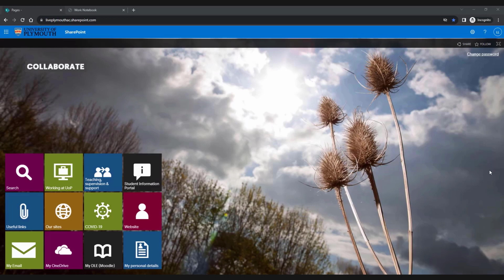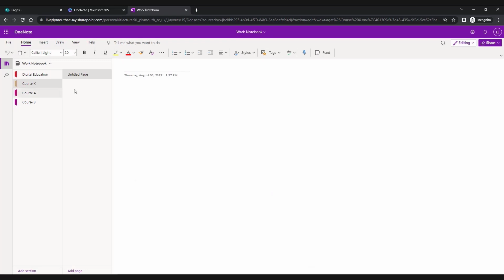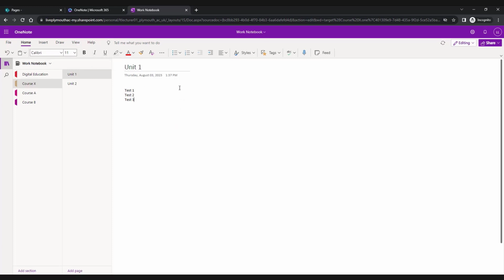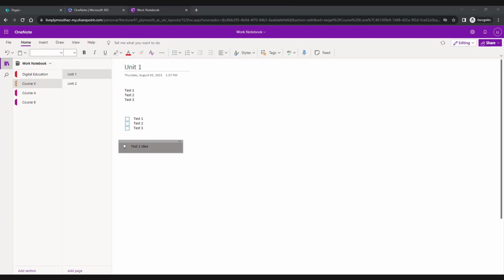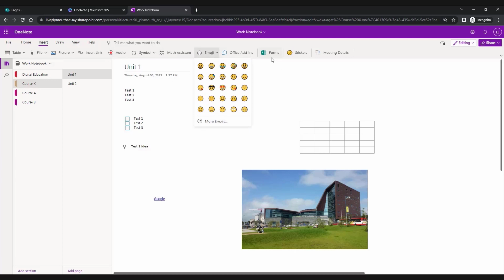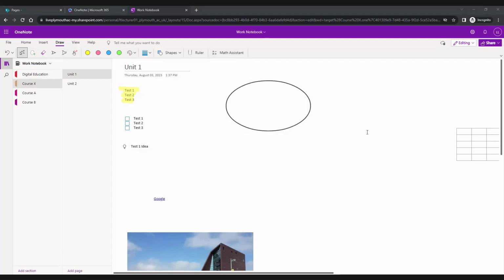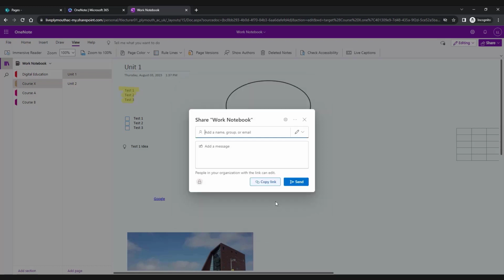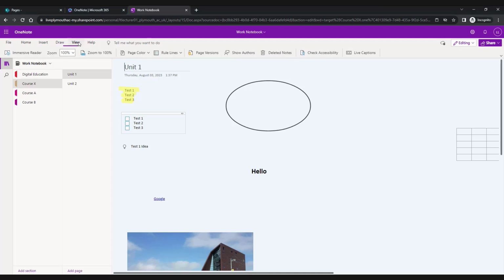Introduction to Microsoft OneNote